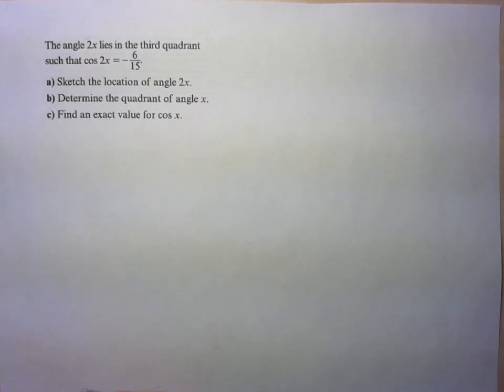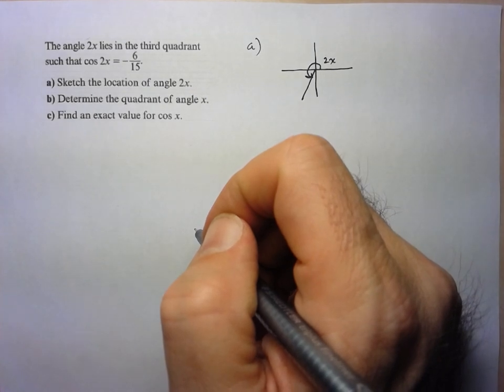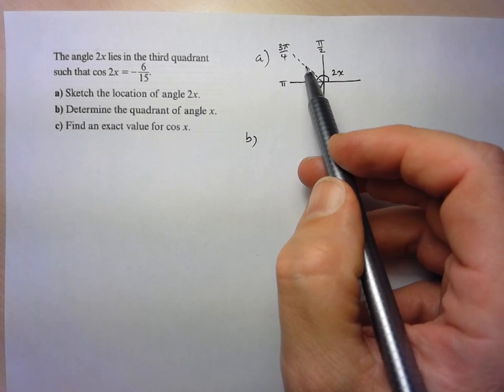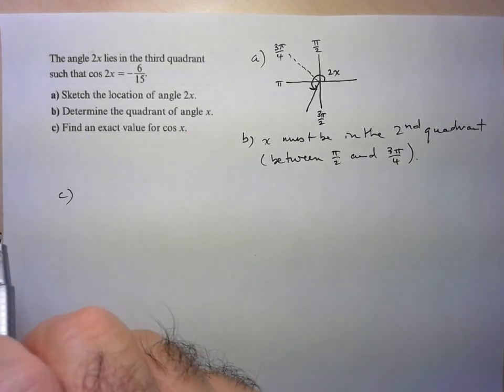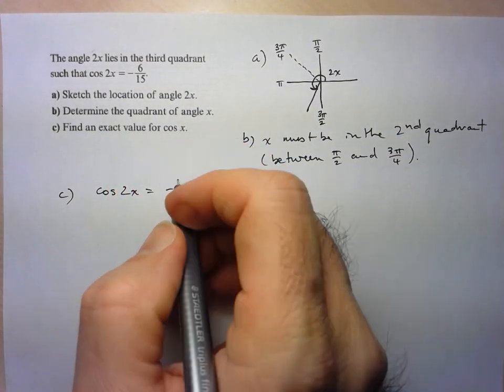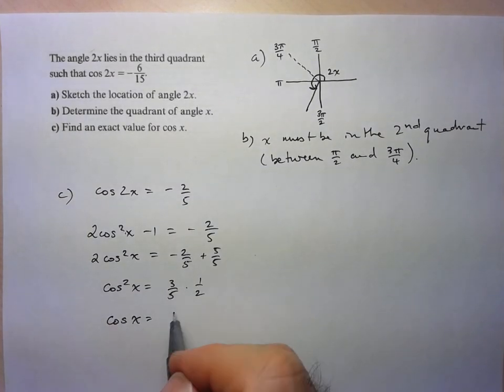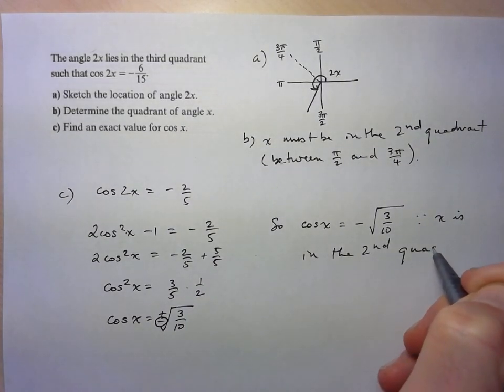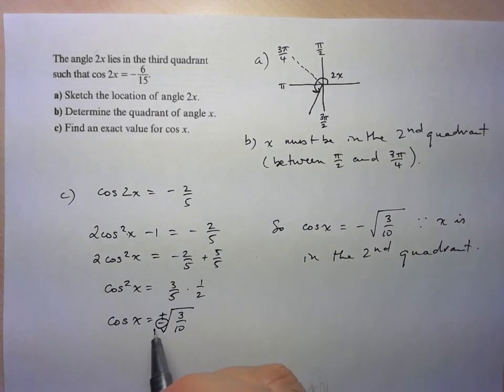MHF4U U4 Assign #8